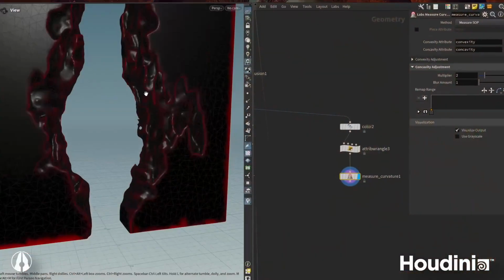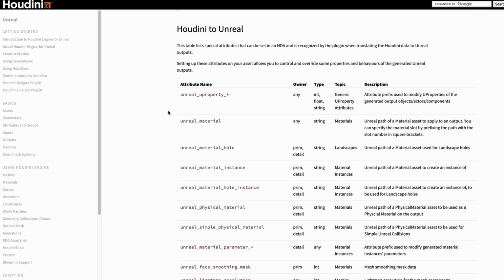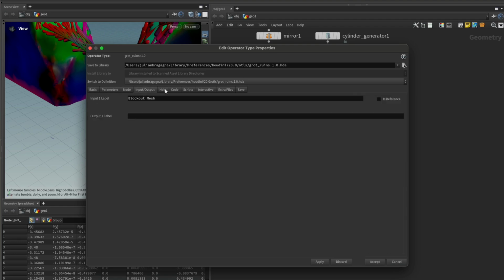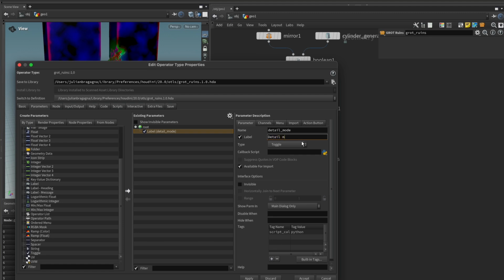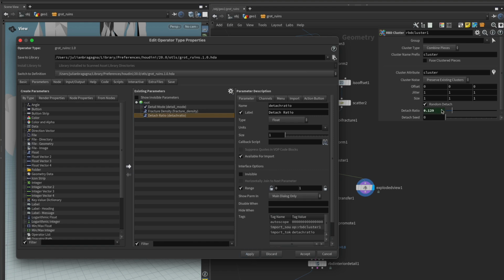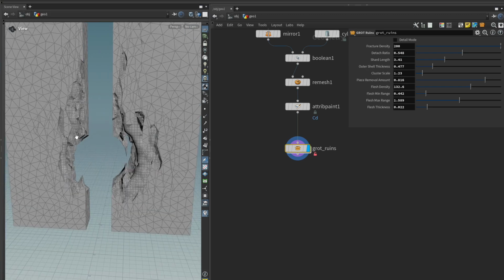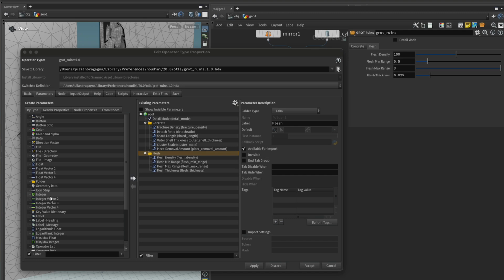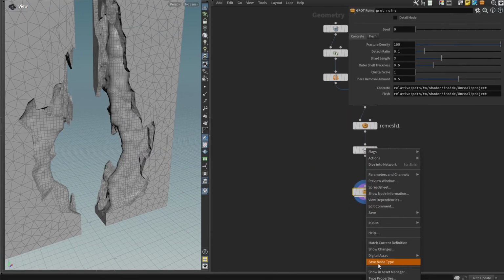Project GROT Procedural Ruins | 05 | HDAs for Unreal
Learn how to convert the node network into a Houdini Digital Asset (HDA) for use in Unreal. Create Unreal-specific attributes, like those that automatically assign materials, to ensure a smooth integration between Houdini and Unreal.